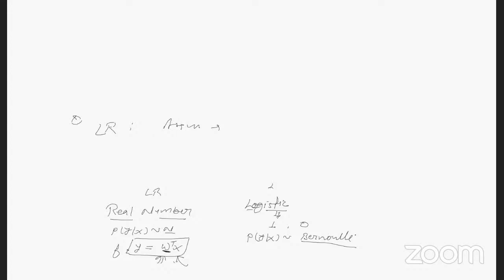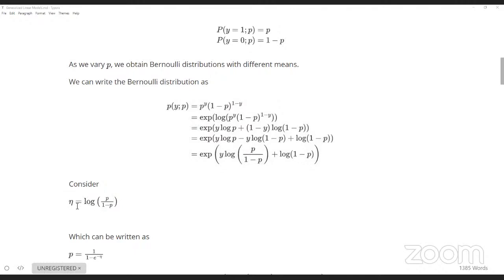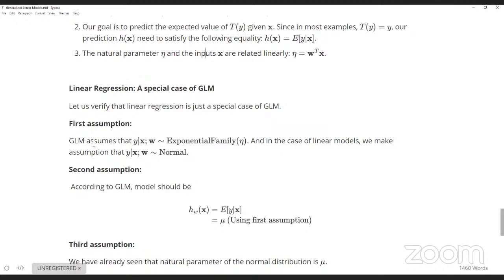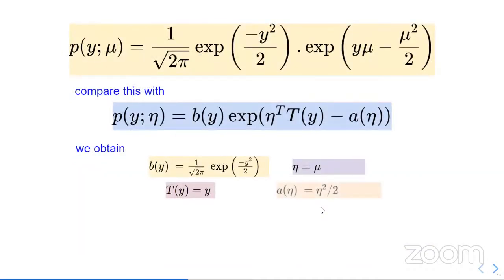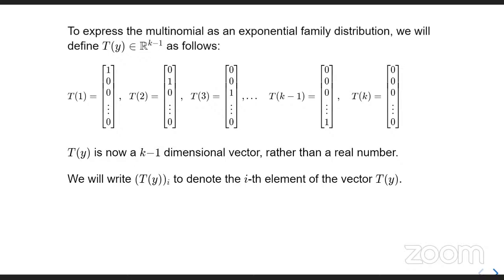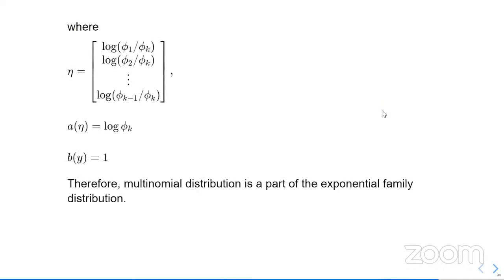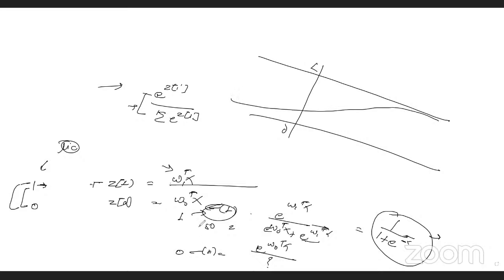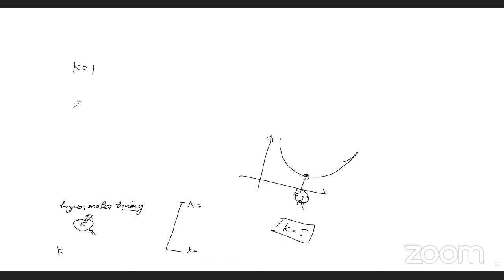MLT - Summary session for week 7